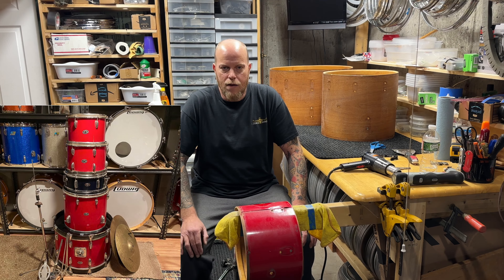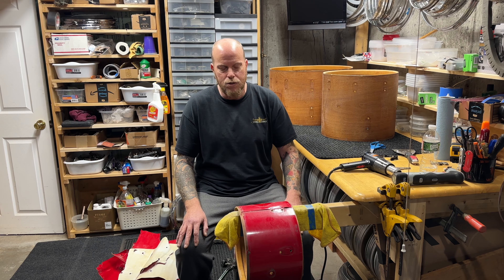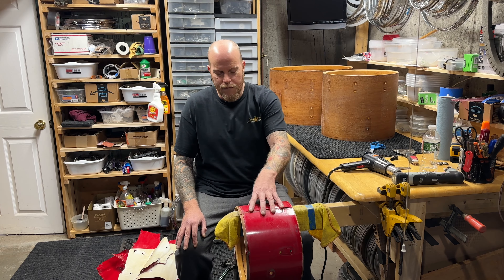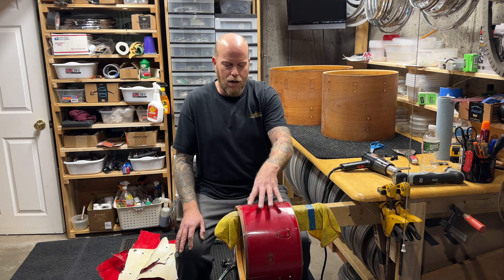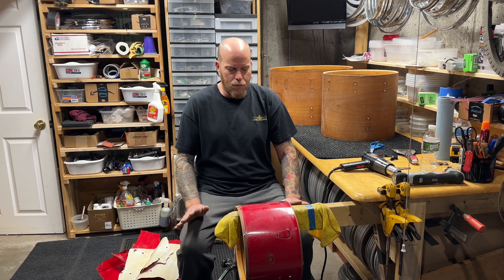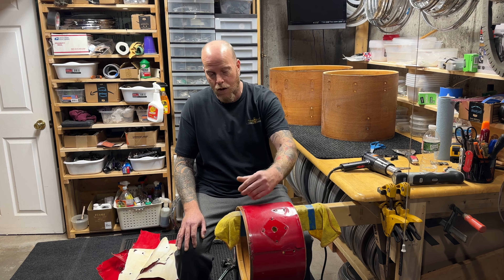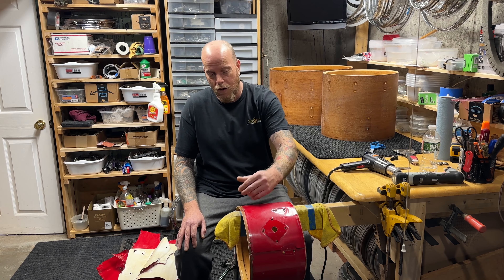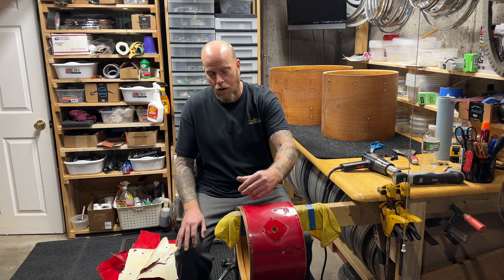70's Slingerland drum set project. How to remove drum wrap.